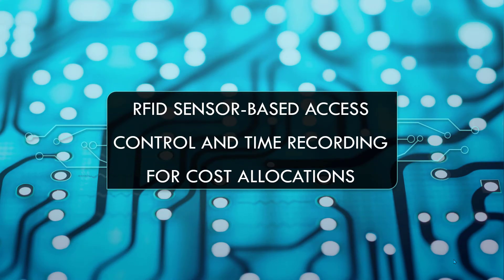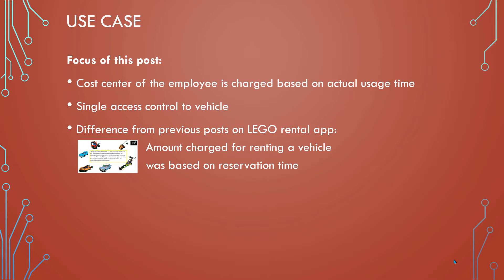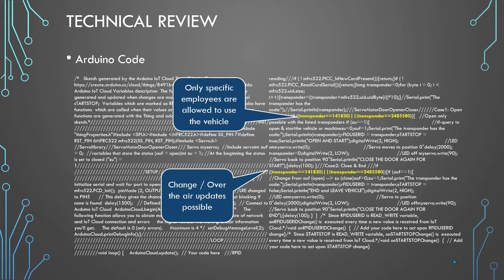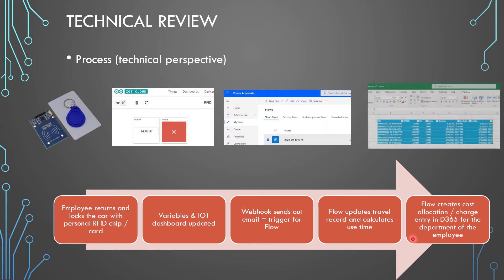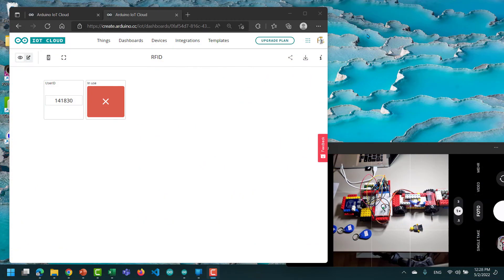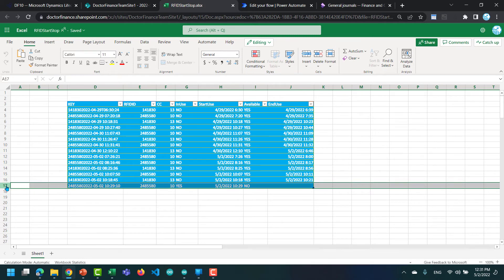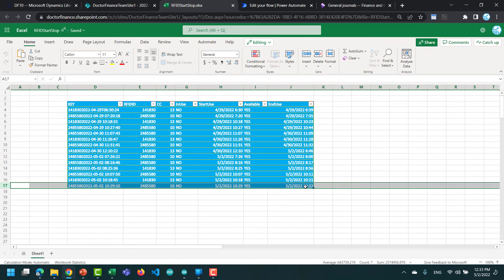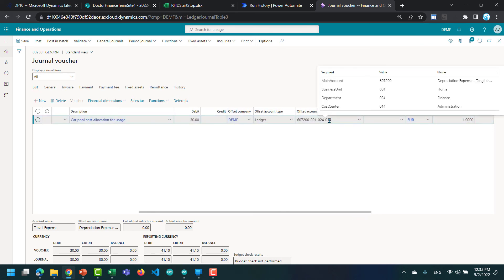RFID sensor-based access control and time recording for cost allocations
This video demonstrates how one can use IOT sensors for generating automatic cost allocations / charges in D365